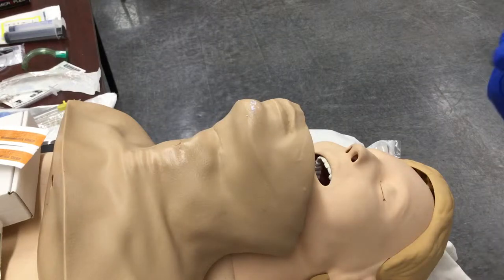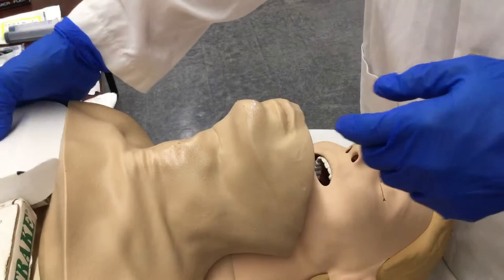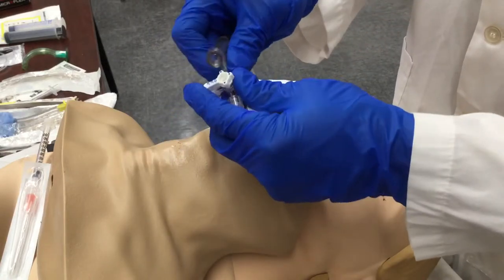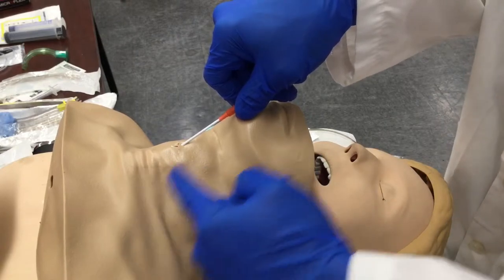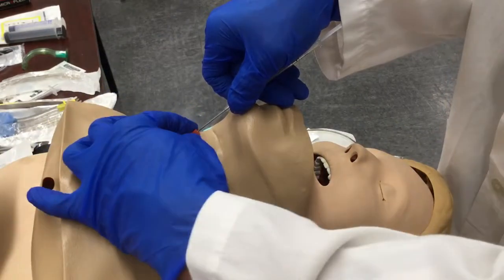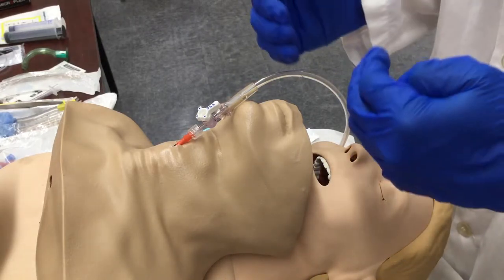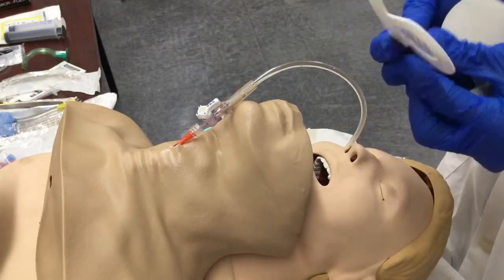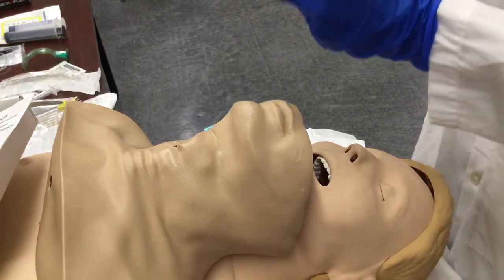Cricothyrotomy- Needle Jet Insufflation & Quick Trach Device